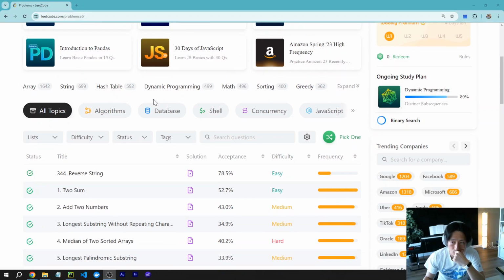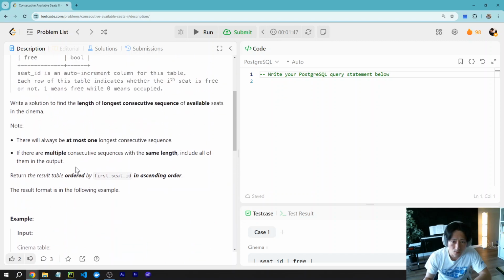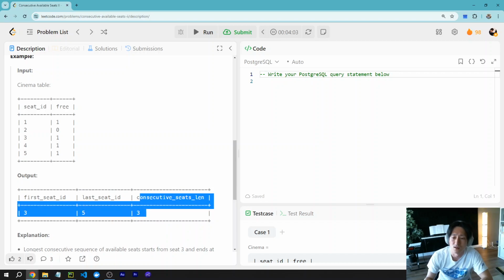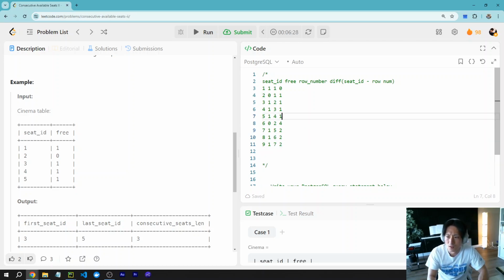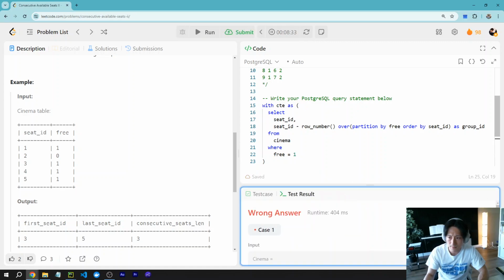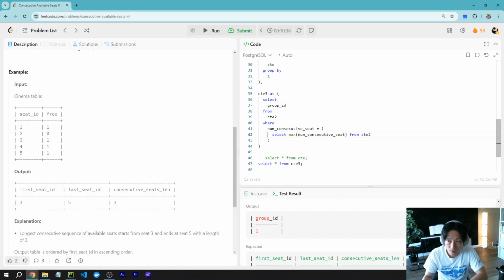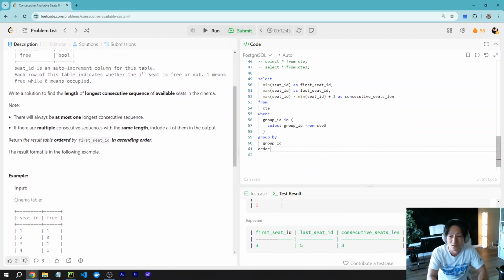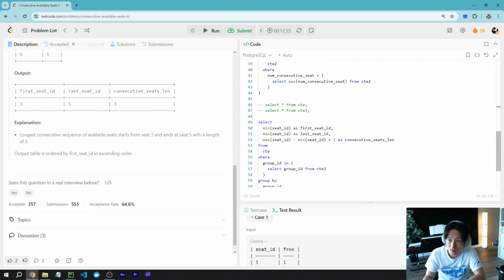LeetCode 3140. Consecutive Available Seats II